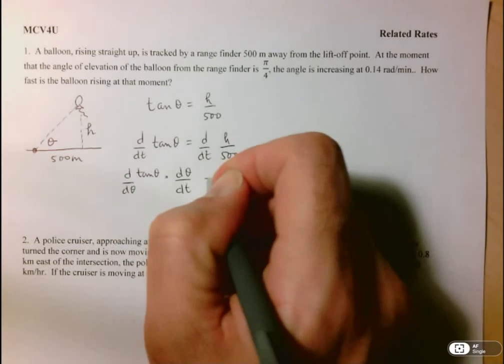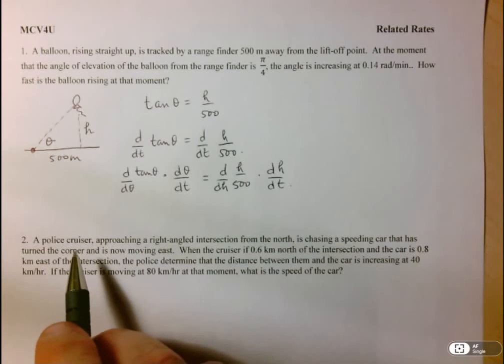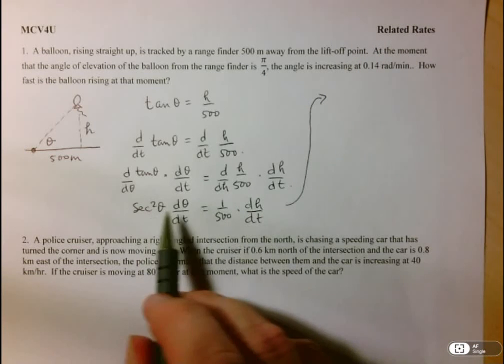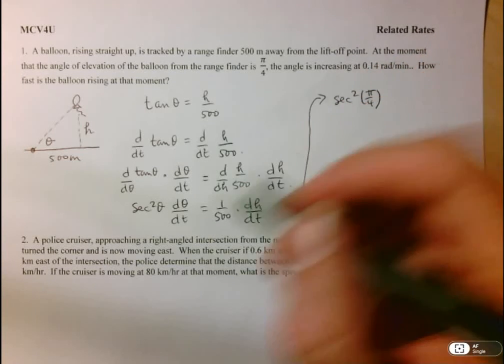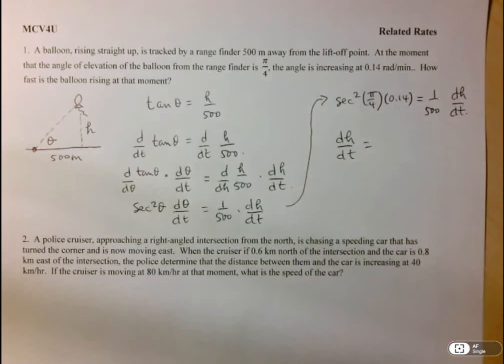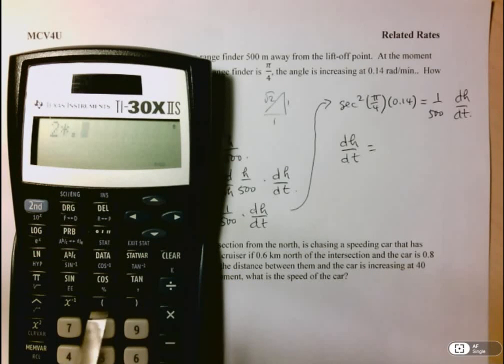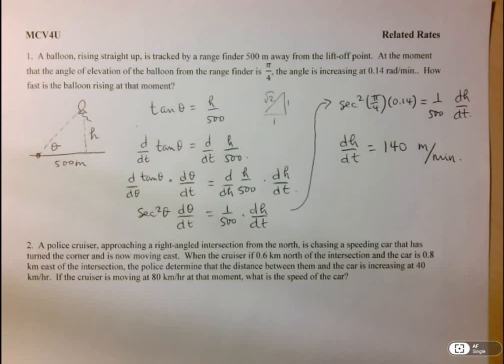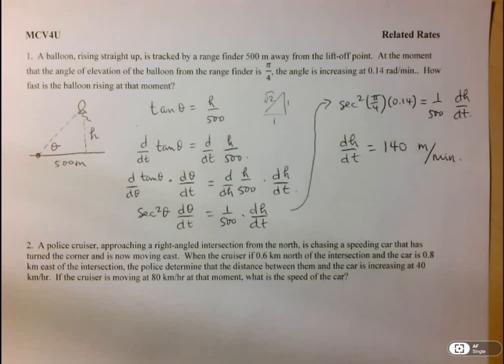MCV4U Related Rates # 1